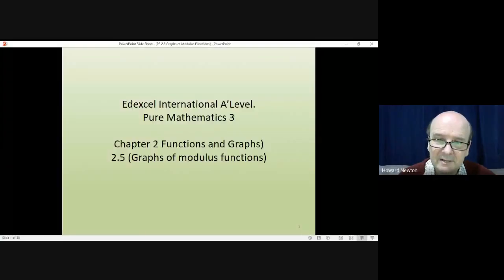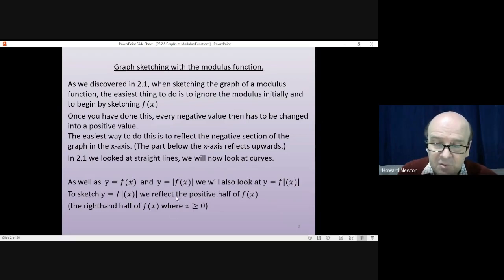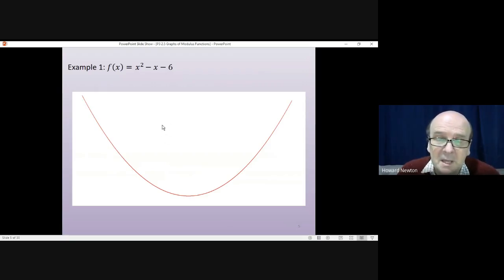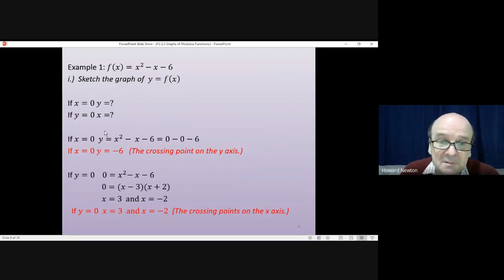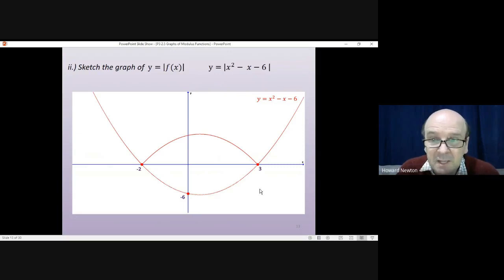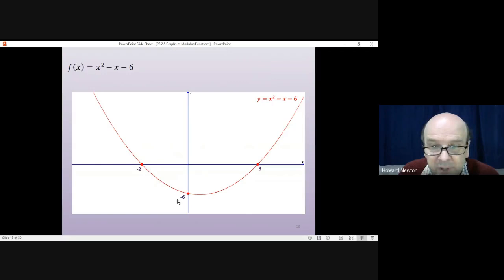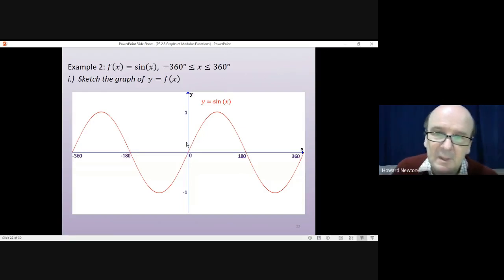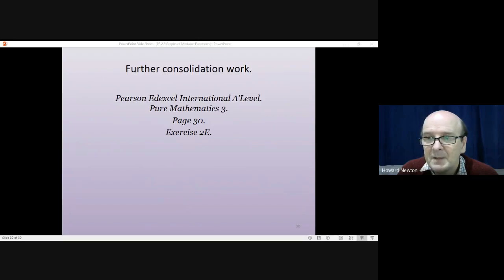2.5 Sketching graphs of the modulus functions |𝑓(𝑥)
International A'Level in Mathematics. Functions. Graphs of modulus functions. |𝑓(𝑥)| and 𝑓|(𝑥)|